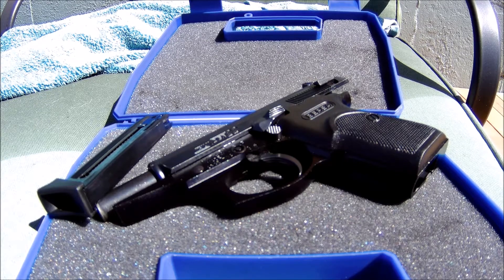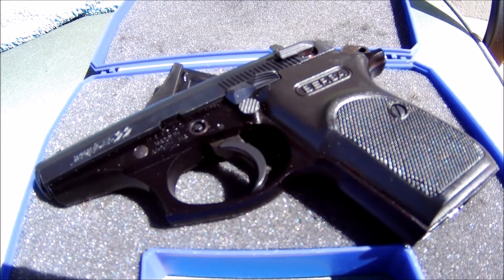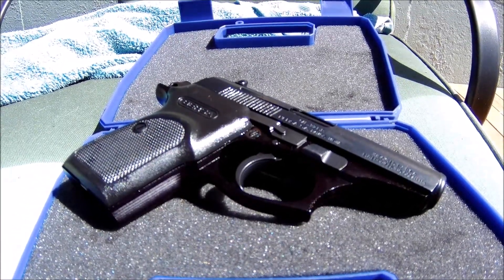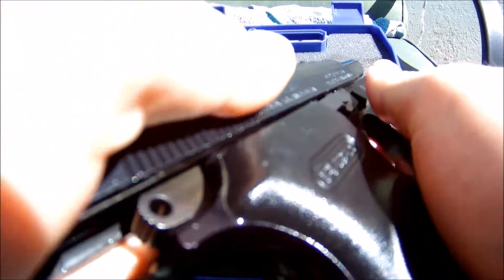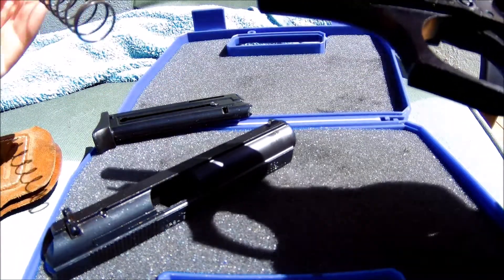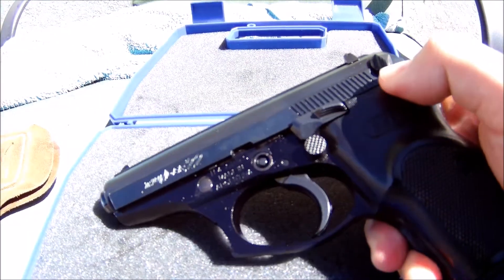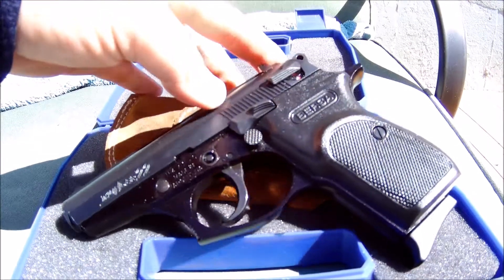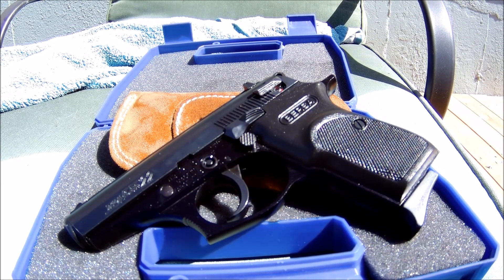Bersa Thunder 22 Functionality Tips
Many people requested that I make this video. If you are experiencing problems with your Bersa Thunder 22LR watch this video. I give a couple tips that can make your Bersa Thunder 22 run flawlessly. Thanks!